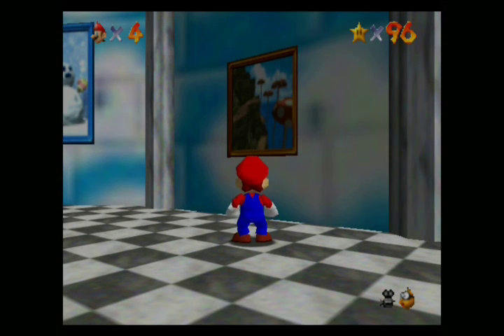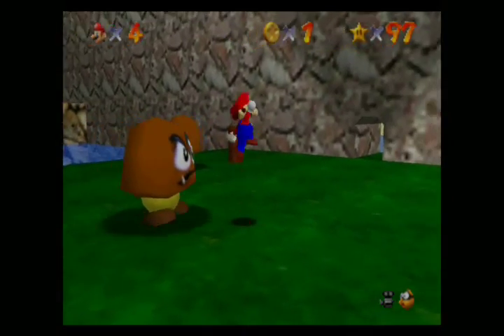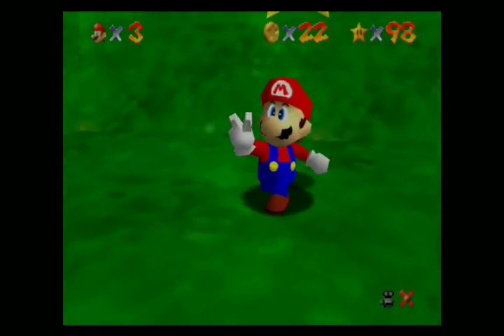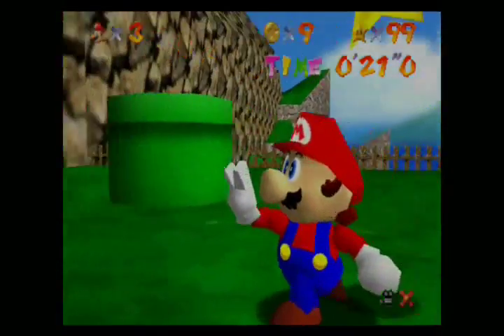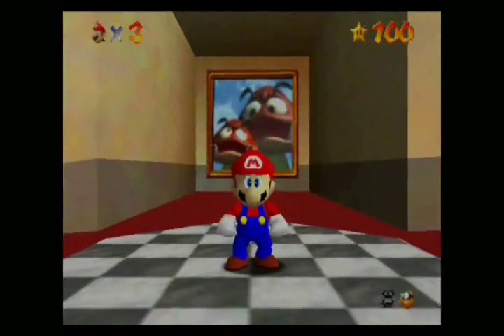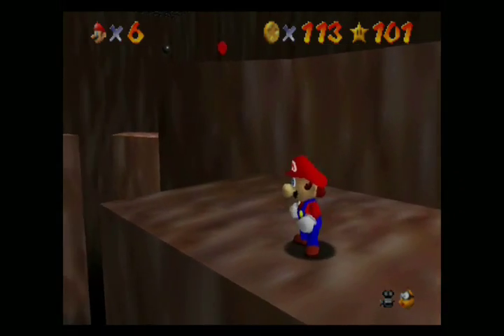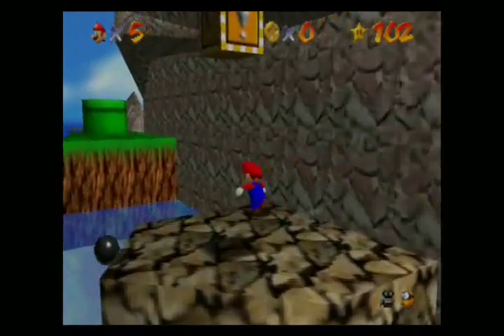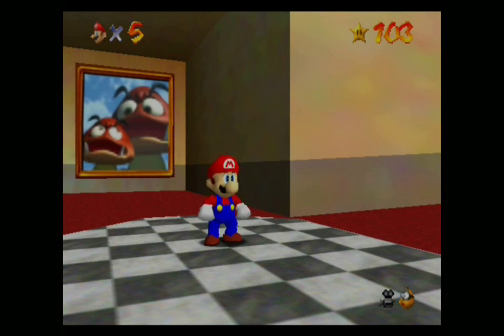Let's Play Super Mario 64 (Episode 18)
Wow. This is without a doubt the most appropriate thumbnail ever. It's like Mario's facing the big decision of his life. In this episode, we take on Tiny-Huge Island, which is where the camera control gives you a big middle finger.